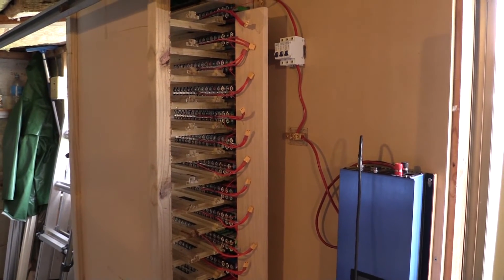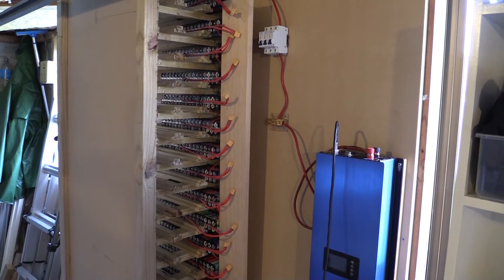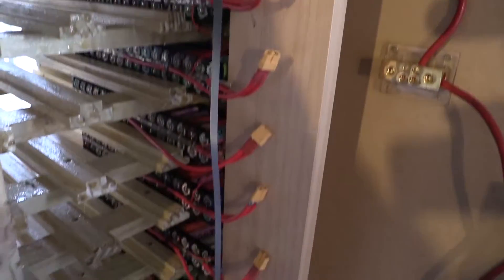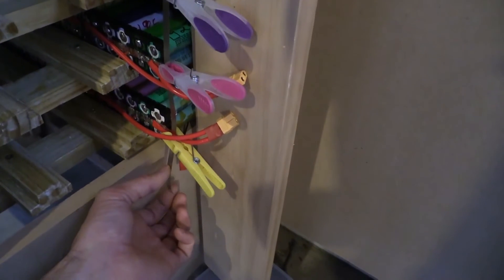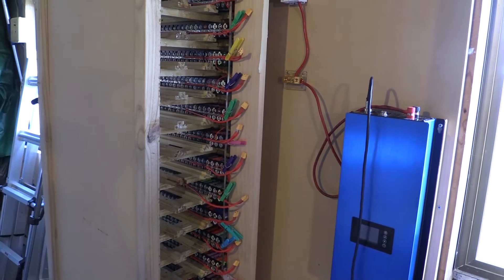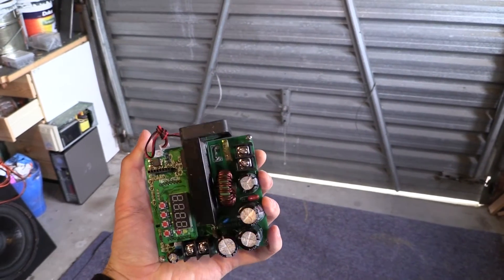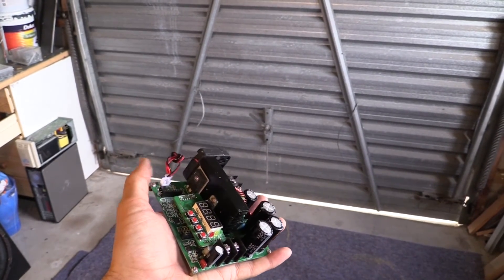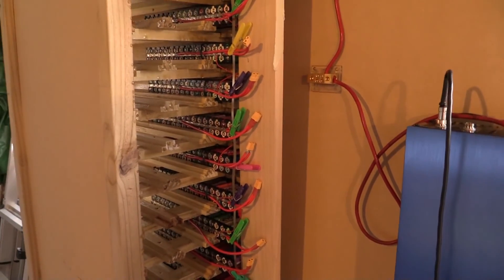Balancing 5kWh Battery Bank 1 For The First Time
Mikes DIY Powerwall Update 19 - Balancing 5kWh Battery Bank
Balancing Bank 1 For The First Time